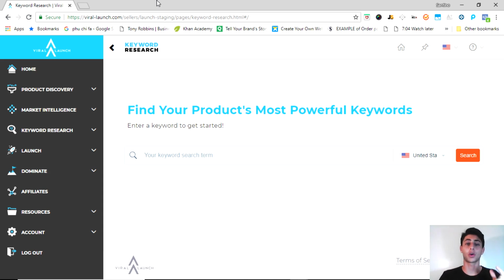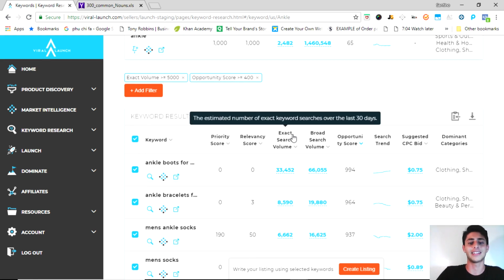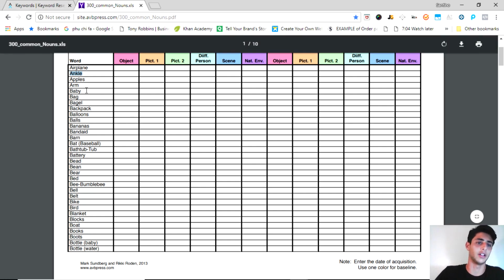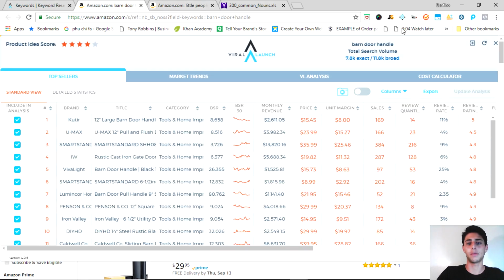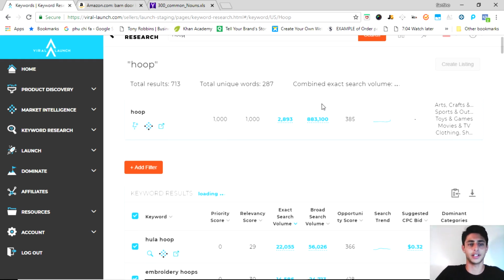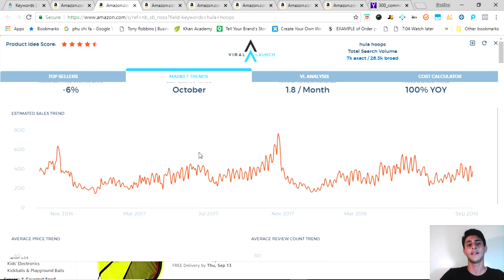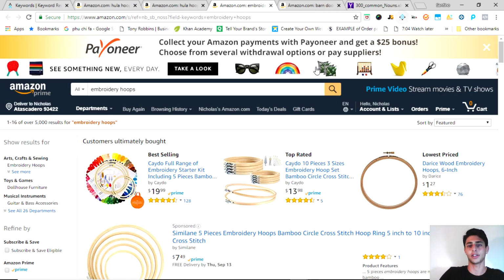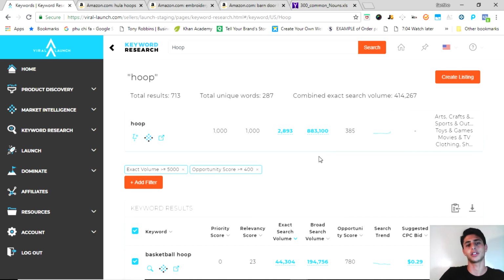Amazon FBA Product Research for Beginners Viral Launch Product Research Hack Revealed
I do not have a course :) But here's the one that I recommend (I learned everything that I know from it!)